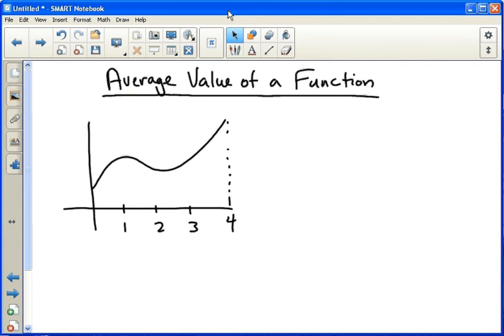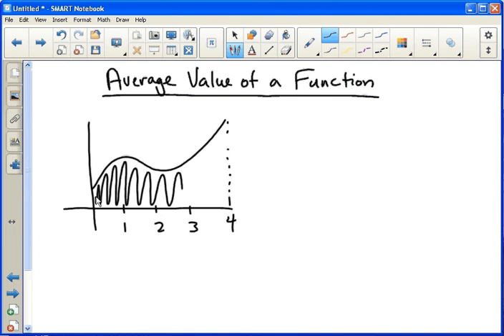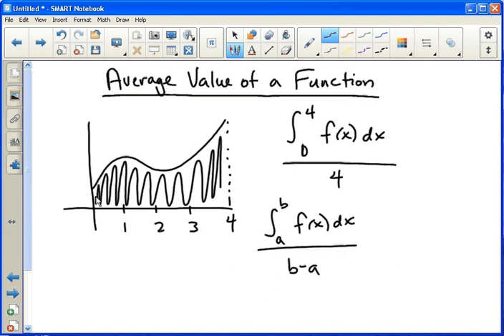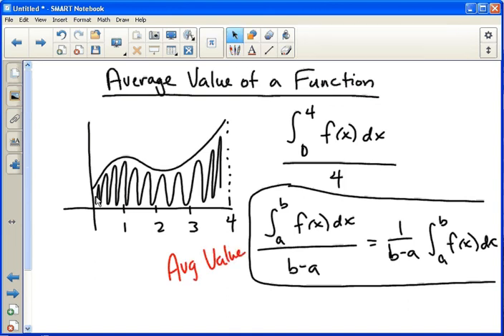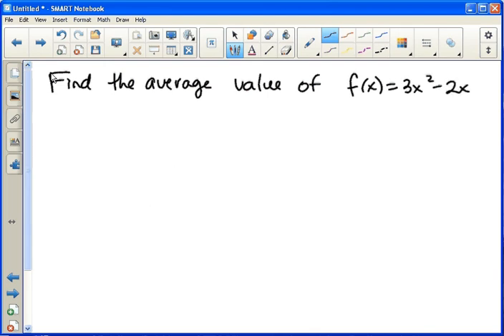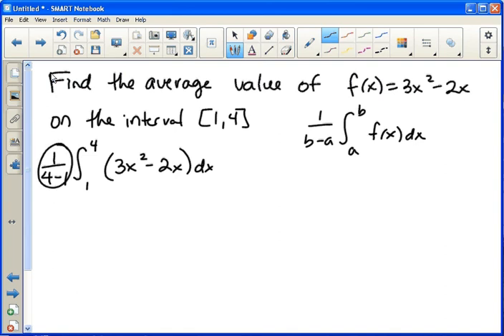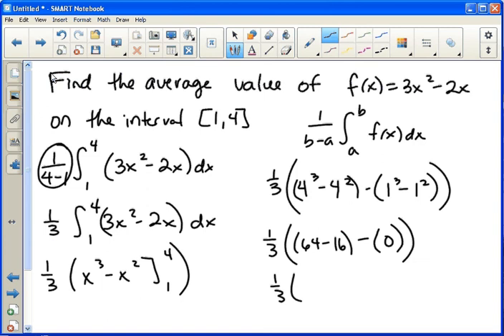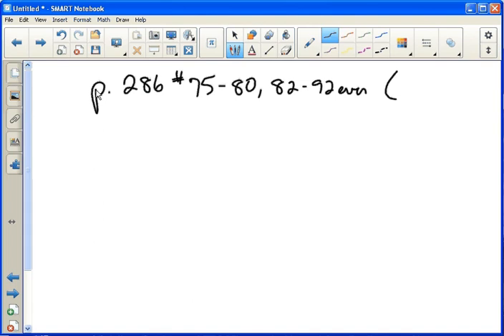Average Value of a Function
This part of the lesson covers how to find the average value of a function using an integral